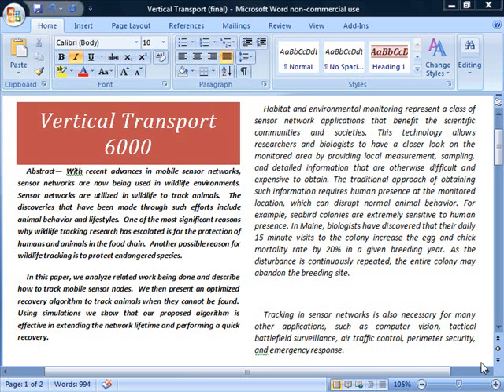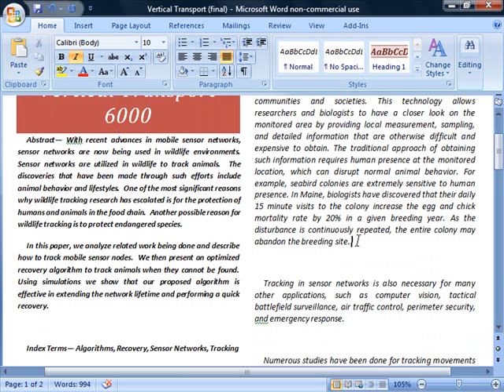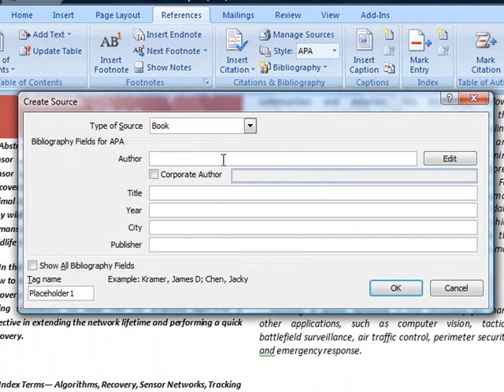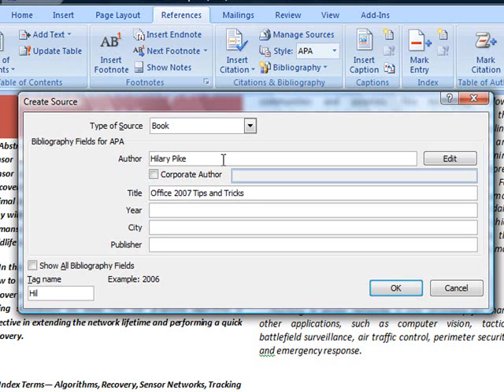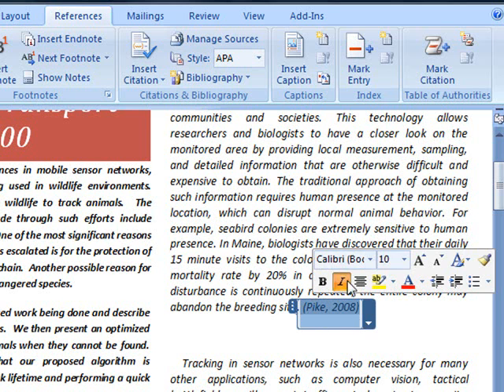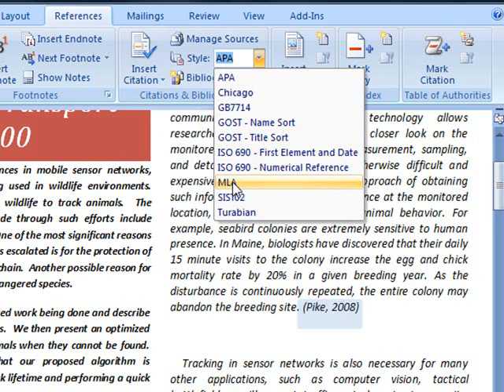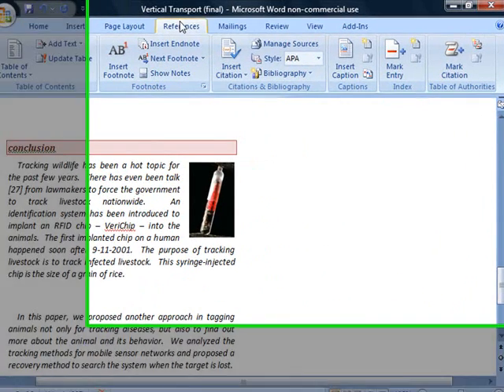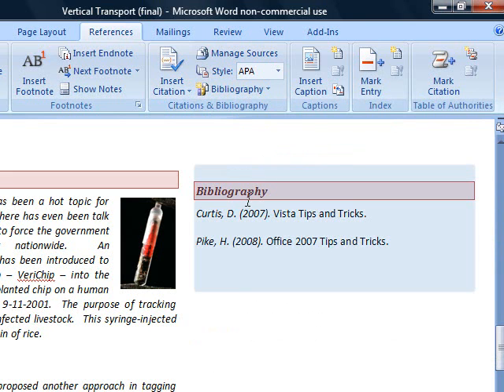Microsoft Word 2007: Bibliography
Create a bibliography using Microsoft Word 2007.
From Mortarboard to Onboard, practical skills for employment